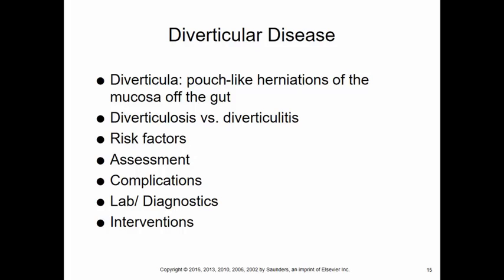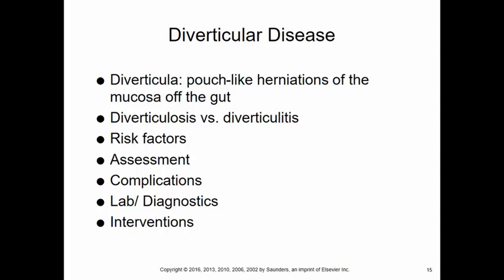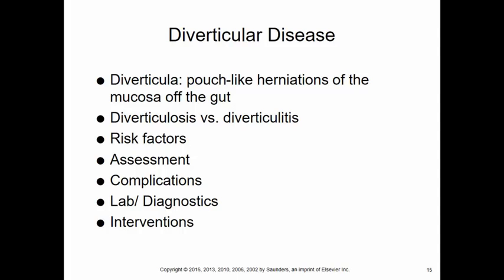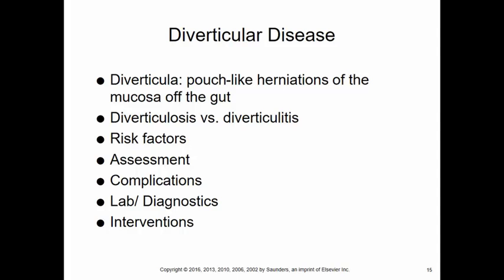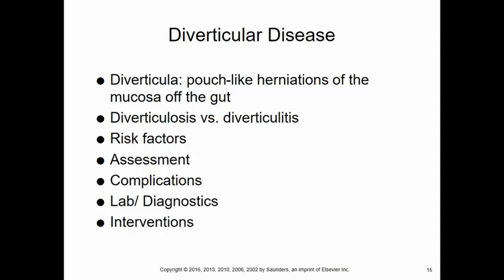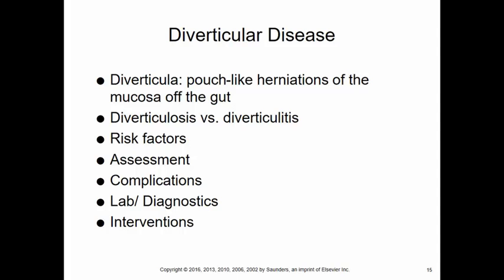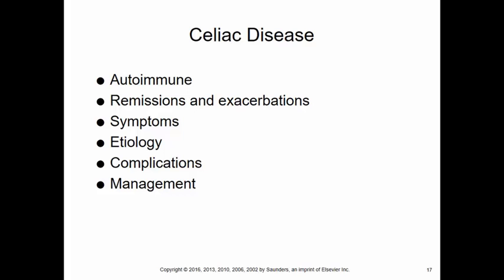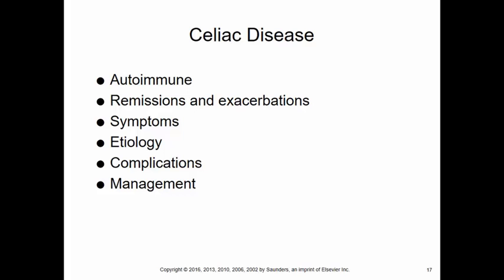GI11 Diverticular DiseaseVideo